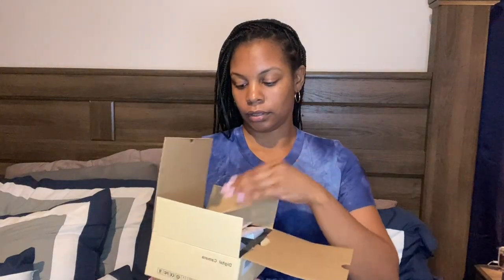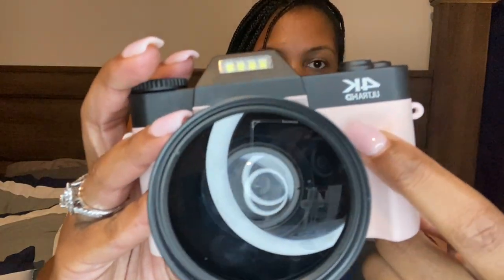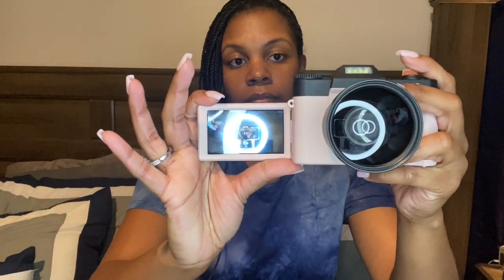100 DOLLAR TIKTOK CAMERA REVIEW - IS IT WORTH IT?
Whether you're looking for a small camera for your phone or a full-blown camera for your photography needs, the $100 TikTok camera is worth a closer look. In this review, we'll take a look at the features and pros and cons of this camera, and determine if it's worth buying!

$100 TikTok Camera

Microphone & Vlogging Kit